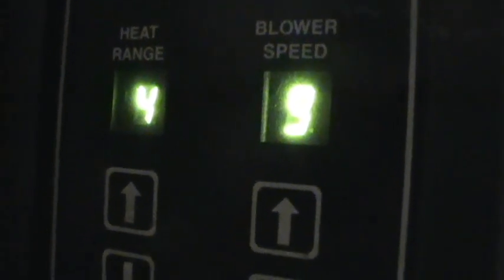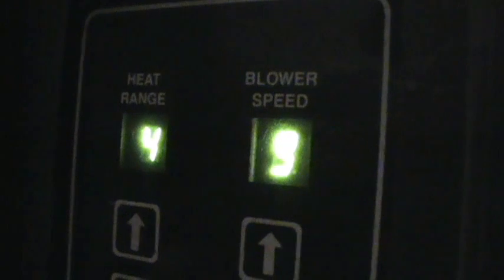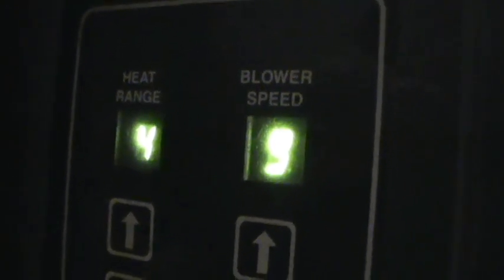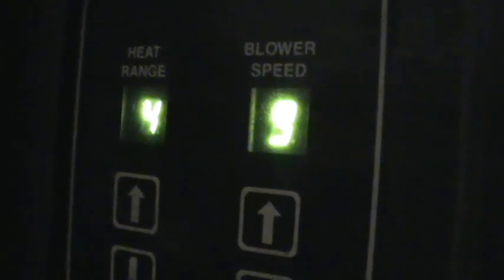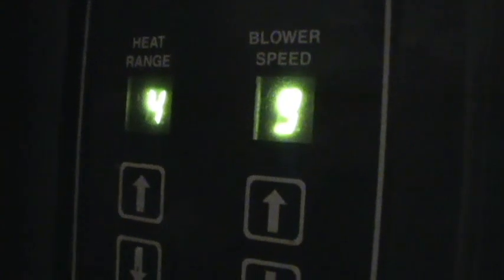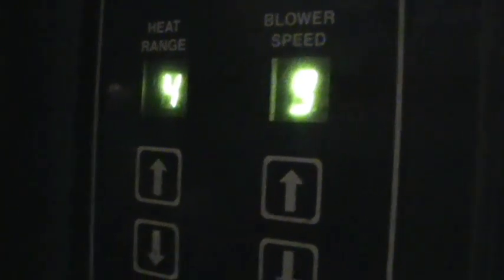6039- American Harvest Stove Settings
Stove Setting I use when burning wood pellets in my American Harvest 20 plus year old wood pellt stove.